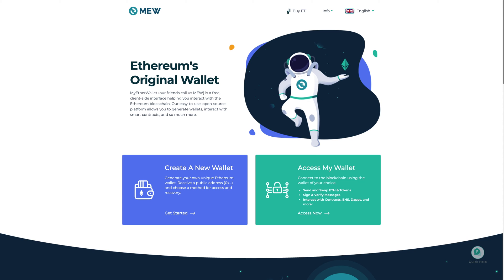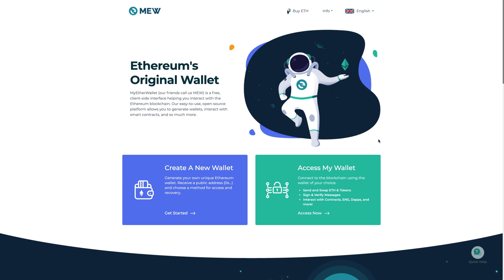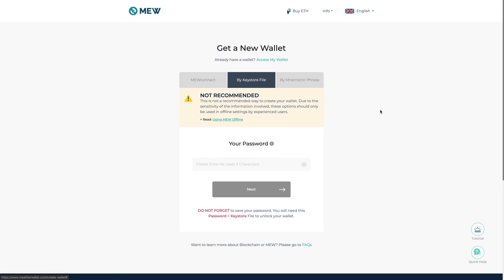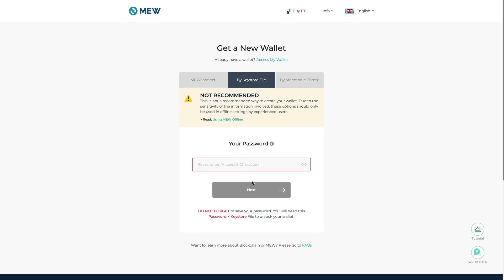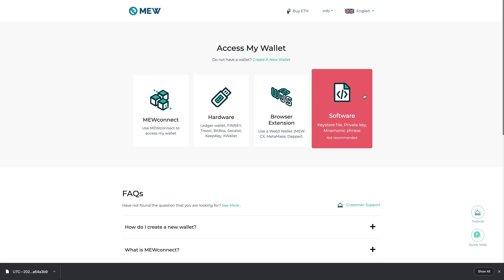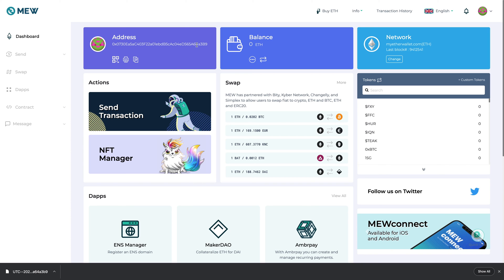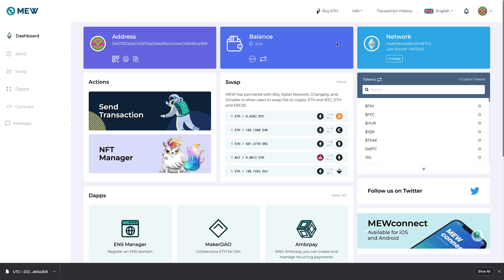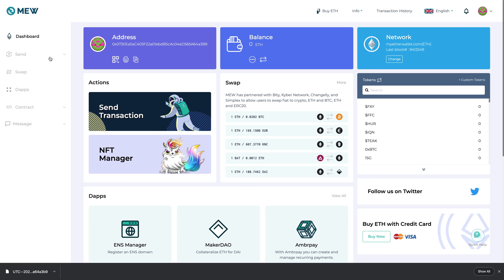How To Create an Ethereum Wallet Within Minutes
Here's how you can create an Ethereum wallet within minutes from My Ether Wallet. Here's the website used in the video